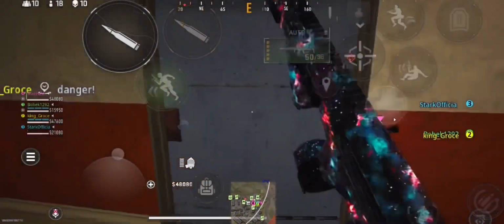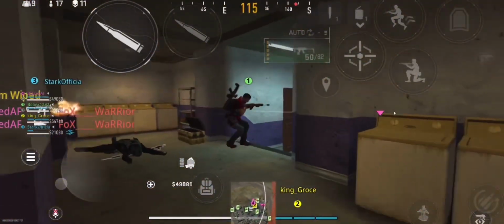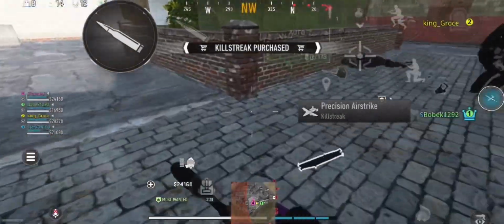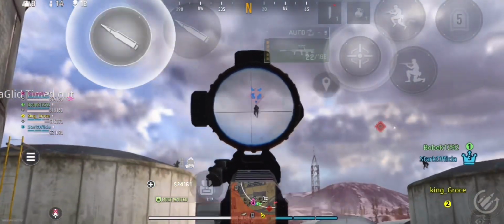Warzone Mobile Finalised Optimisation Process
In today’s video talking in depth about the finalised optimisation process warzone mobile, how long it takes and what to expect during that process.